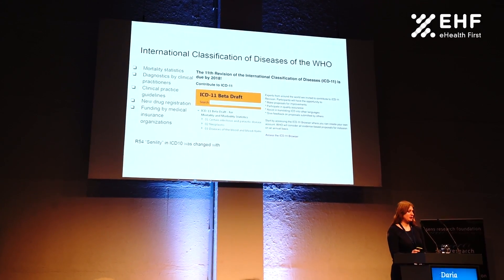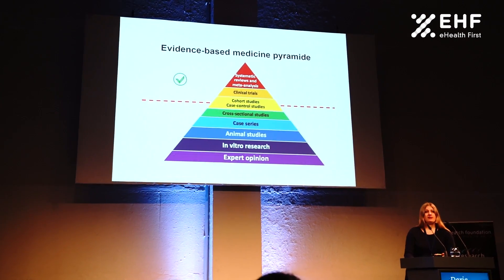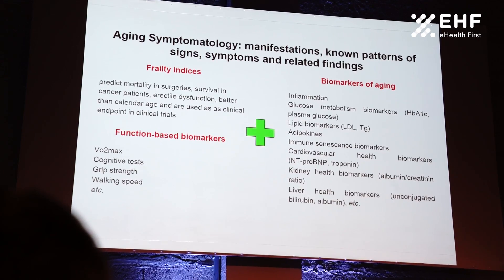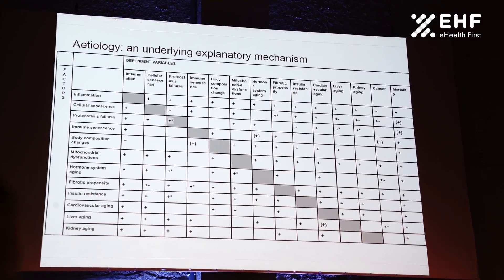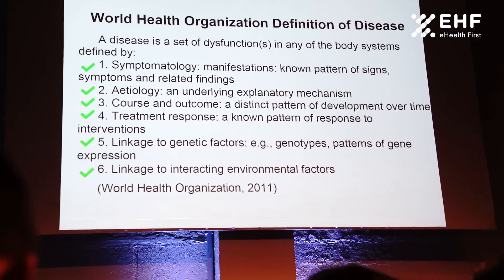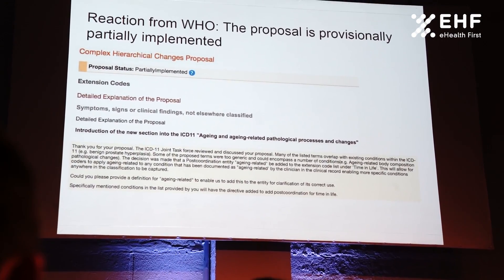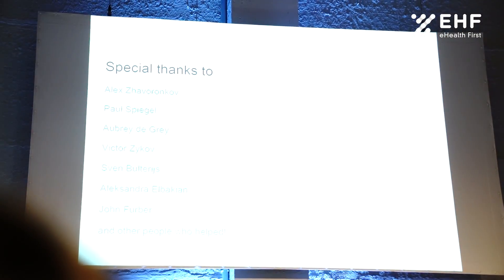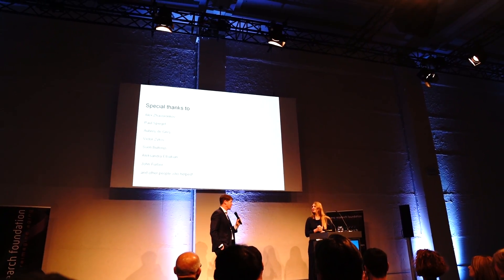Daria Khaltourina on Undoing Aging 2018: Adding Aging to the ICD + EHF Brief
Daria Khaltourina on Undoing Aging 2018: Adding Aging to the International Classification of Diseases + EHF Brief